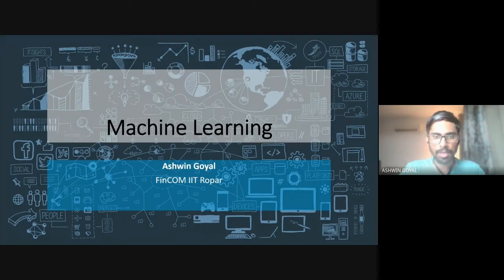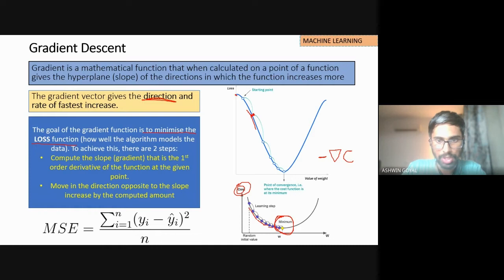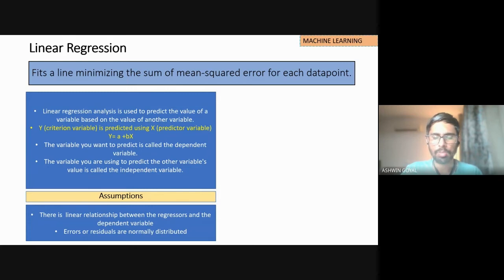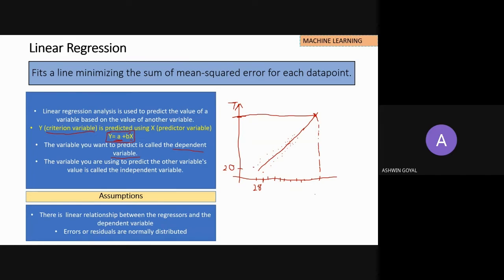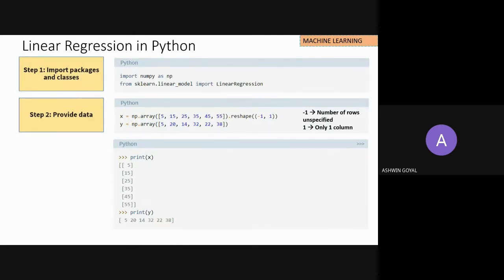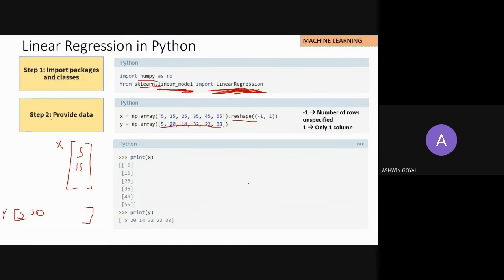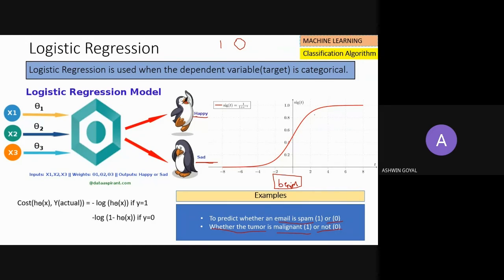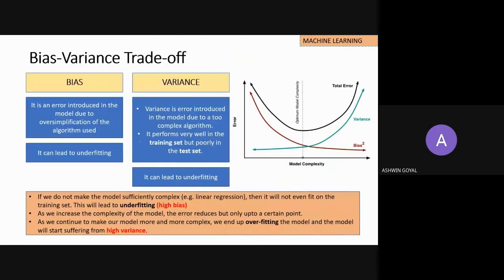Gradient Descent, Linear Regression, Logistic Regression | Data101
Important machine learning concepts and models have been discussed in this video. The following topics have been covered -
- Gradient Descent
- Linear Regression - Theory and Implementation in Python
- Logistic Regression
In the next lecture in this playlist, we'll be covering more ML models and concepts.